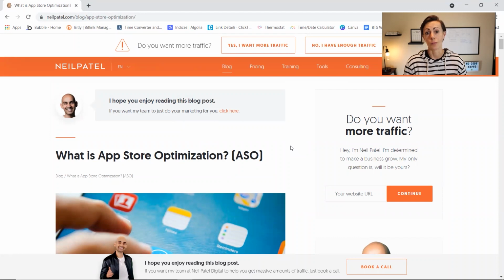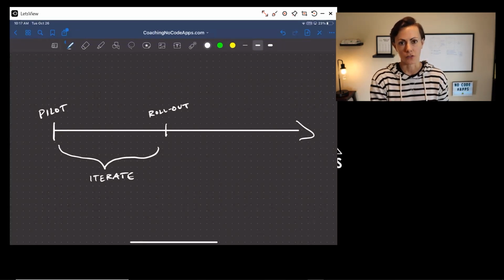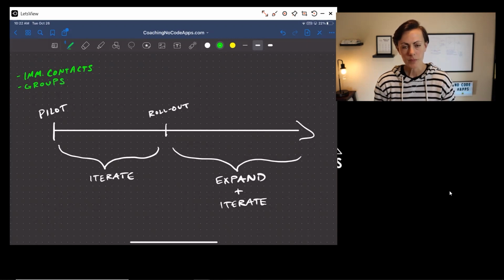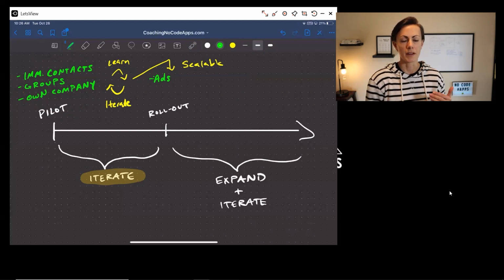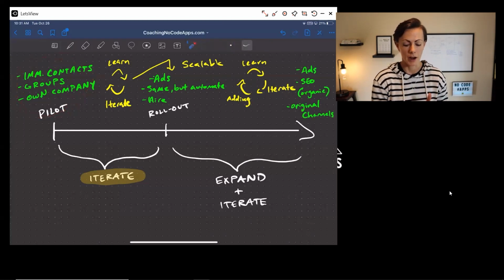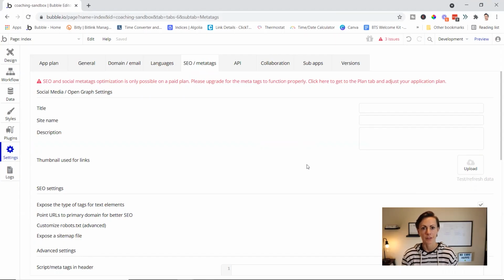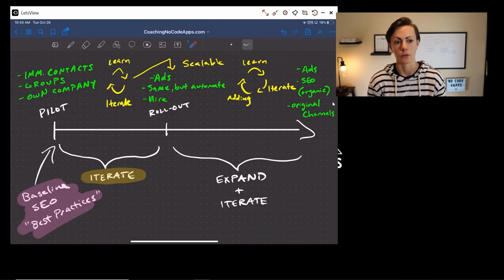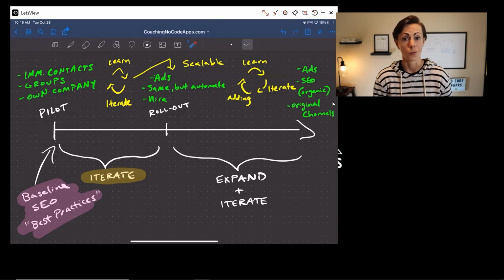SEO for No Code Apps: How It Should Tie Into Your App Launch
Have you ever wondered how much focus you should be putting on SEO when you’re building your no code app?

If so, you’re not alone…

We get questions about SEO all the time.

And, there is a right time and place for SEO.

The problem is, a lot of people are asking the wrong questions.

You see, asking whether you should focus on SEO when launching your app is one of those questions that’ll never have a good answer.

It can help…

But it could also end up hurting you in unanticipated ways.

The right questions to ask instead are not whether to think about SEO, but how and when to think about it.

And in this video, we’re breaking that down.

- The difference between SEO and ASO (and which will and won’t help you)
- How long SEO will take to start working (and how that will influence what you do and don’t focus on)
- User acquisition channels overall (and how SEO fits into them)

Watch the video to get all your SEO questions answered.

It could help you launch faster, and ultimately, scale more easily.